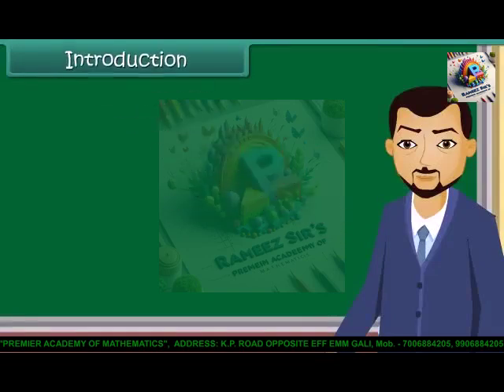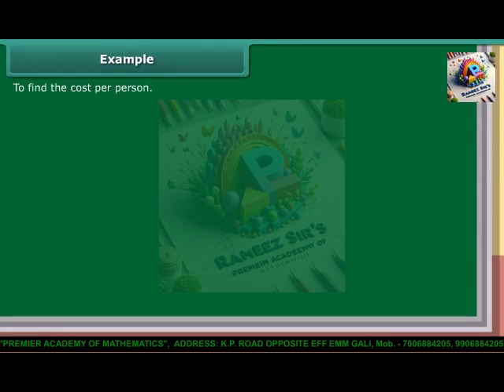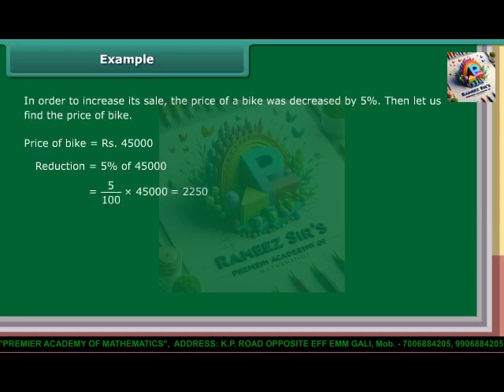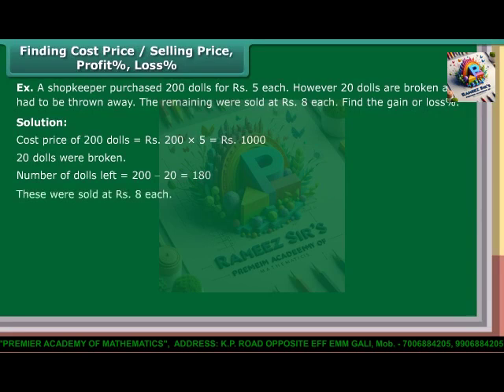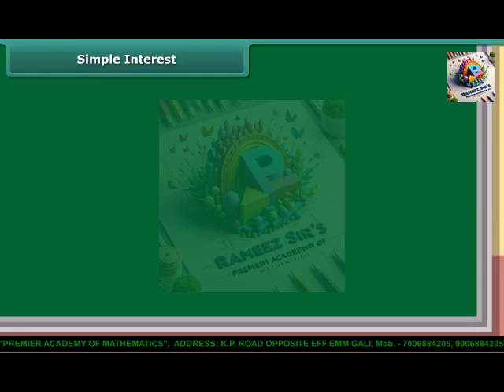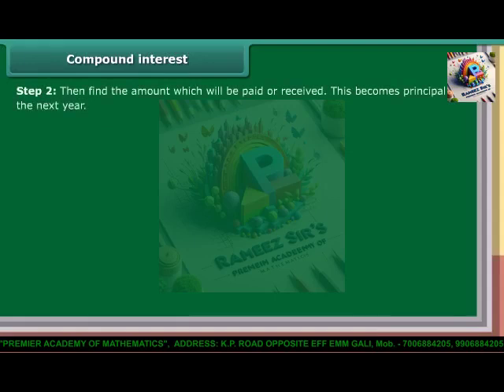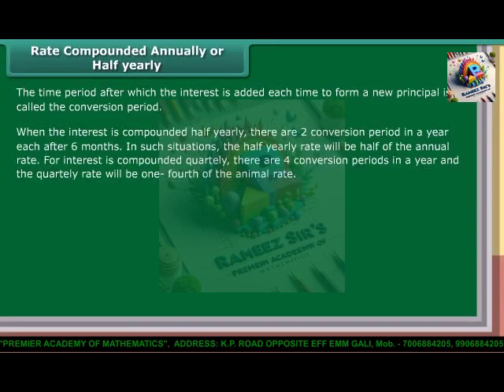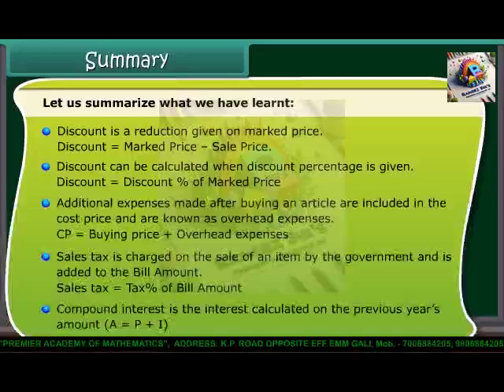Class 8th Comparing Quantities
Animated videos for teaching comparing quantities to 8th-grade students can be designed to effectively illustrate various concepts related to ratios, proportions, percentages, and more. Here’s a structured approach to creating such videos:

Introduction to Comparing Quantities:

The video begins by introducing the concept of comparing quantities and why it is important in everyday life. It covers basic terminologies such as ratio, proportion, and percentage.
Understanding Ratios:

Animated visuals explain ratios as a comparison of two quantities using different formats (e.g., fraction form, colon form). Examples could include ratios of ingredients in recipes or ratios of sides in geometric figures.
Solving Ratio Problems:

The video demonstrates how to solve problems involving ratios, such as finding a missing quantity when given a ratio and one quantity.
Proportions:

Animated examples illustrate proportions, showing how to set up and solve proportion problems using the cross-multiplication method. Real-life scenarios could include scaling up or down recipes based on proportions.
Percentages:

The video explains percentages as a way to express a part of a whole out of 100. Animated examples show how to calculate percentages, such as finding a percentage increase or decrease.
Applications of Percentages:

Animated scenarios demonstrate practical applications of percentages, such as calculating discounts in shopping, interest rates in finance, or success rates in experiments.
Comparing Quantities Using Ratios and Percentages:

The video integrates concepts of ratios and percentages to compare quantities. Examples include comparing prices using ratios or analyzing data using percentages.
Graphical Representation:

Animated graphs and charts illustrate how data can be represented visually to compare quantities. Examples could include bar graphs showing sales figures or pie charts representing market shares.
Problem Solving:

Animated problem-solving scenarios challenge students to apply their knowledge of ratios, proportions, and percentages to solve mathematical problems and real-world situations.
Interactive Elements:

Incorporating interactive elements where students can practice calculating ratios, solving proportion problems, and interpreting percentages within the video.
Review and Summary:

The video concludes with a summary of key concepts covered, reinforcing the understanding of comparing quantities and their practical applications.
By utilizing animation, these videos can engage 8th-grade students effectively, making abstract mathematical concepts related to comparing quantities more accessible and engaging. They cater to visual and auditory learners, providing a dynamic learning experience that enhances understanding and retention of these fundamental mathematical concepts.